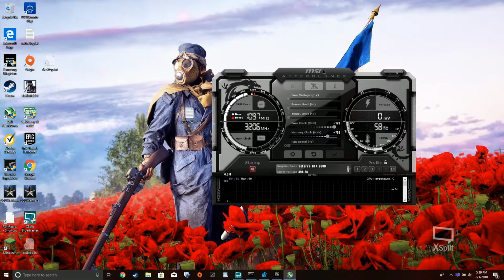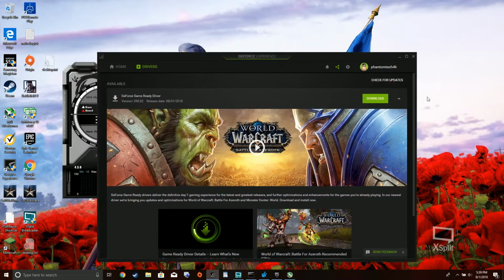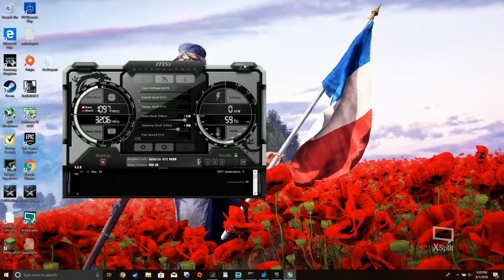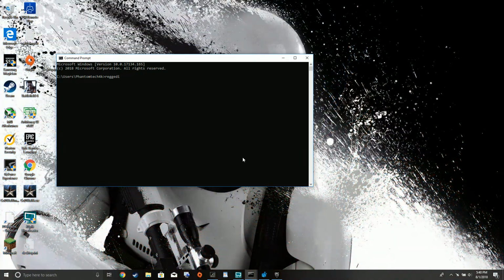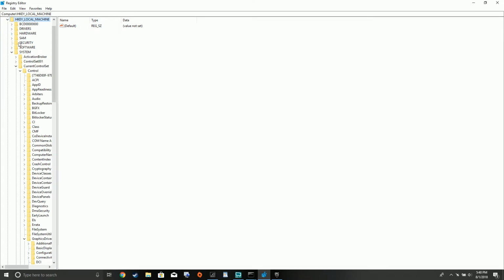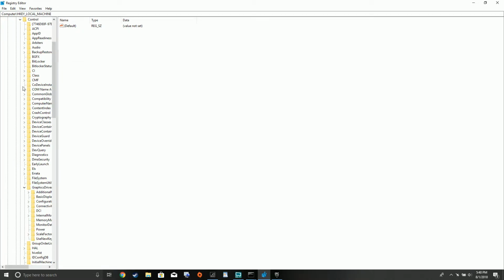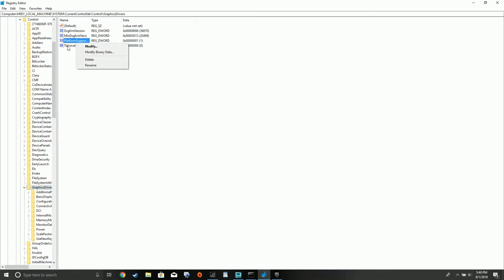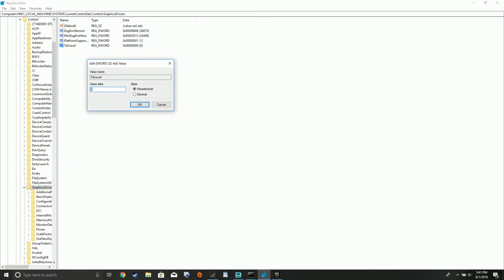Fortnite, How To FIx Game Crashes(Unreal Engine has a problem FIx)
via XSplit. Hi guys and today we are back with another vid,the future of my channel will be looking into fortnite and also turn on that bell notification to get the a fresh peek at my vids right when they upload. DON"T FEEL AFRAID TO ASK COMMENTS OR QUESTIONS! I WILL BE ANSWERING 24/7